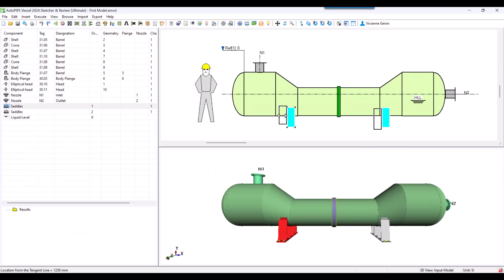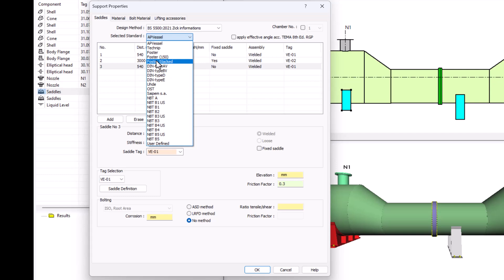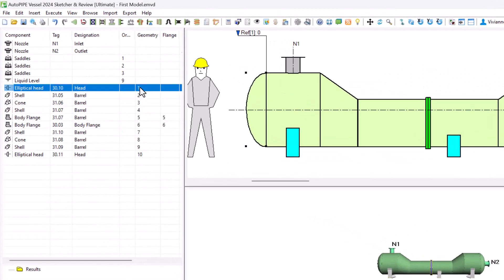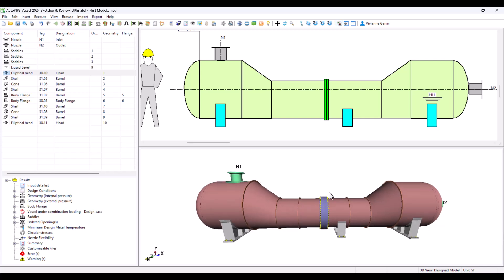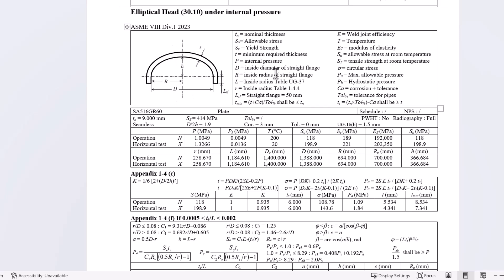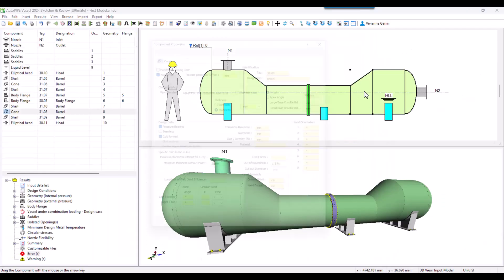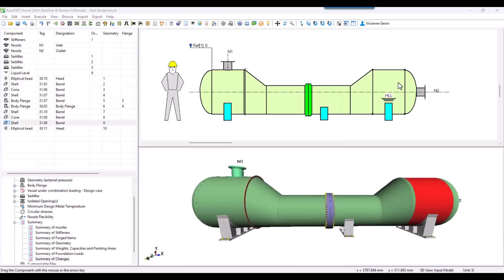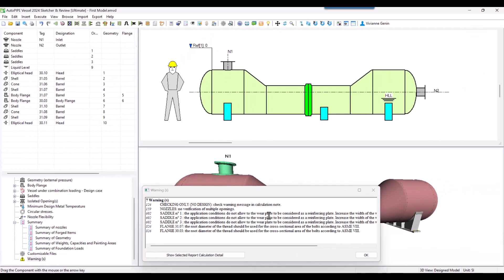First Model: #3 Design & Report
Now that the geomtry is modelled, let's see how to input the saddles. Once calcualtion is run, we will learn how to find information in the reports and understand the difference between the automated and checked design, a key tool to boost your efficiency.

0:00 Saddles
4:24 Optimized Design
7:38 Error solving
9:34 Check Design

Easy and straight-forward, AutoPIPE Vessel requires minimal data and guides you the whole design process.  AutoPIPE Vessel is the Bentley Systems solution for designing Pressure Vessels and Heat Exchangers.